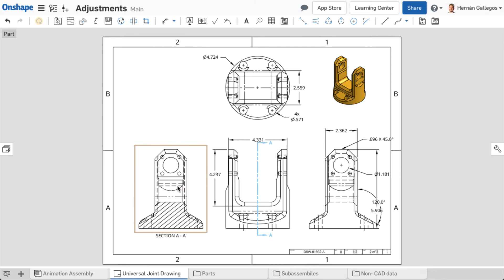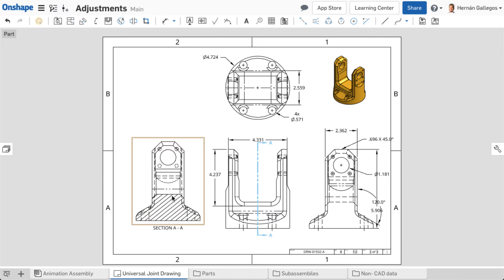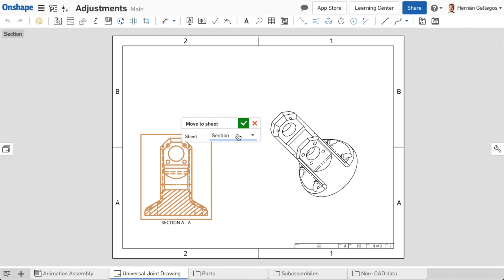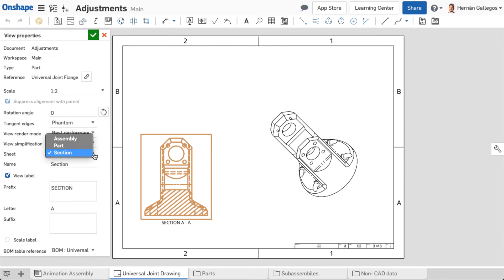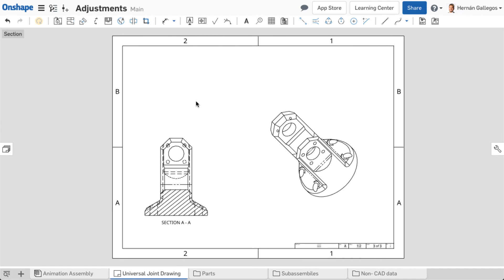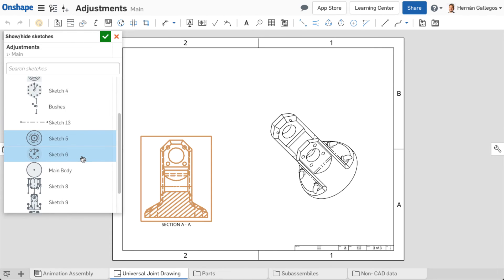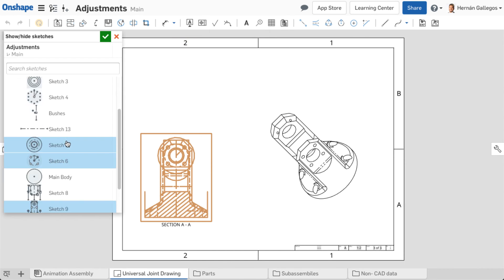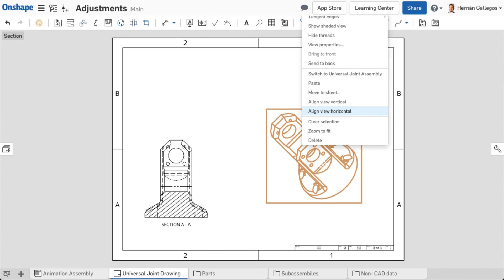Adjusting Views in a Drawing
Orthographic views are aligned by default but you can suppress the alignment.
Views can be moved from one sheet to another.